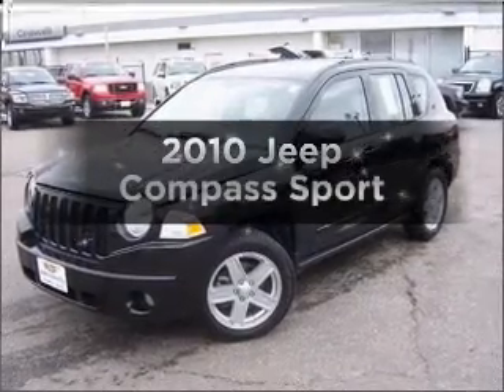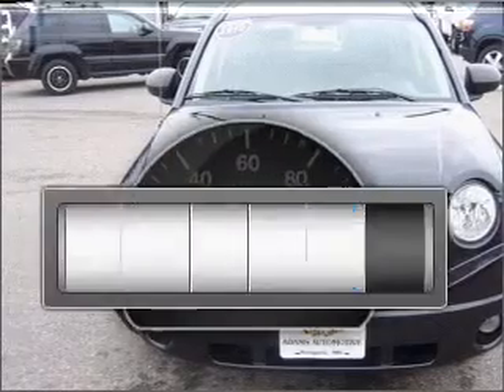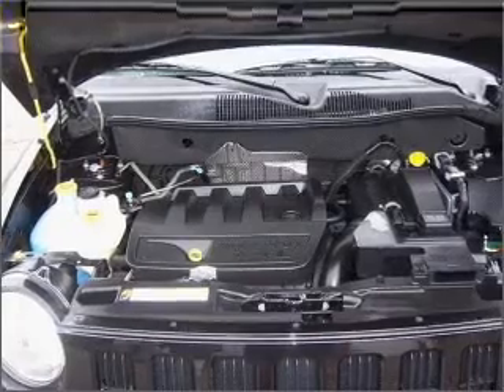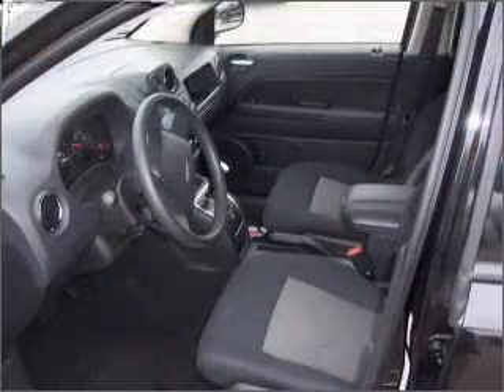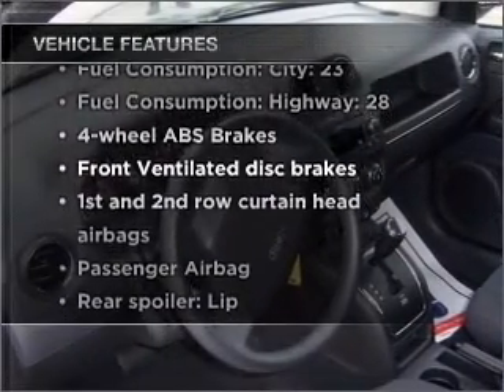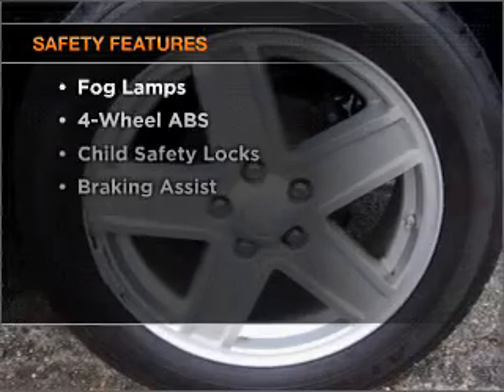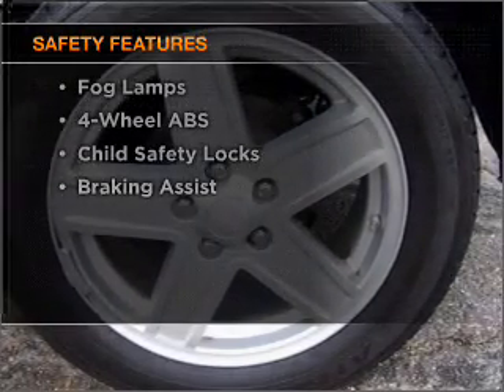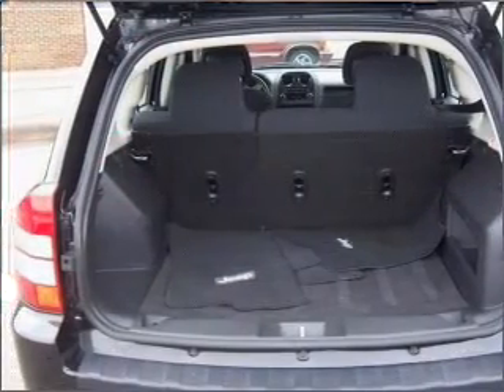2010 Jeep Compass - Annapolis MD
Year: 2010
Make: Jeep
Model: Compass
Trim: Sport
Engine: 2.4 liter inline 4 cylinder 16 valve
Transmission: Automatic
Color: Dark Charcoal
Mileage: 15400
Address:
1797 West St